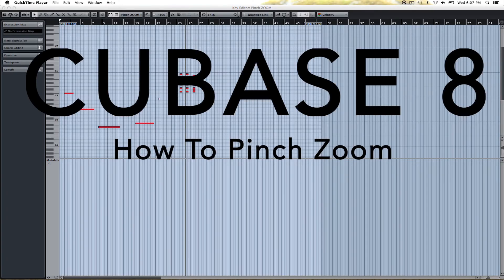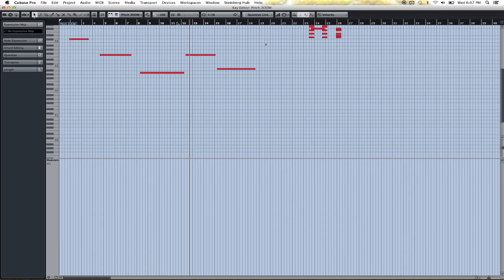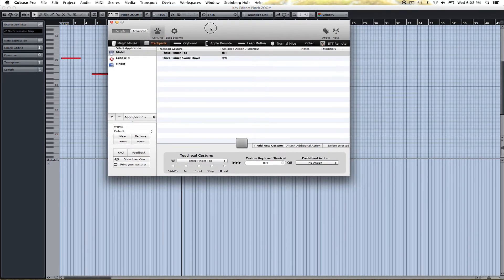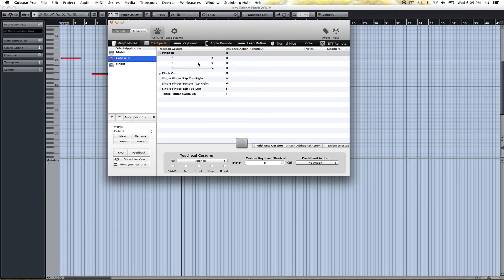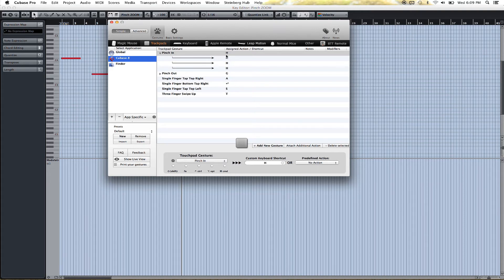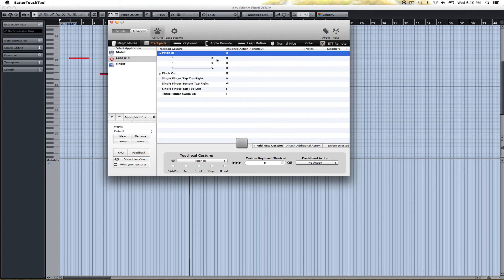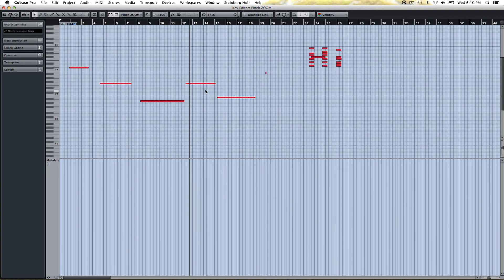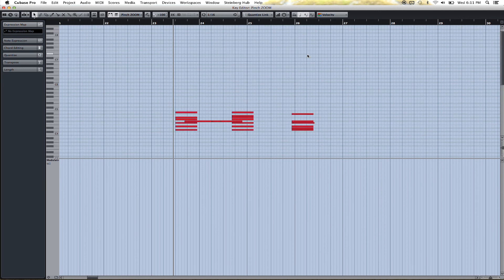How To Pinch Zoom In Cubase 8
This video will show you how to Pinch Zoom in Cubase 8.  In this tutorial video, I use BetterTouchTool on a MacBookPro running OSX10.9.5(Mavericks) Cubase 8.  Links to download these programs are in the "text version of this tutorial"(top link)